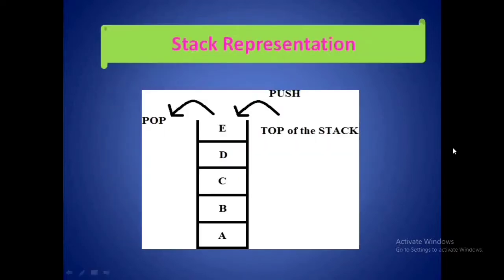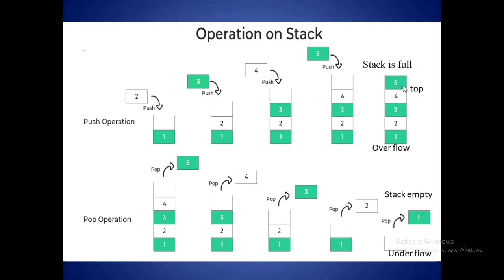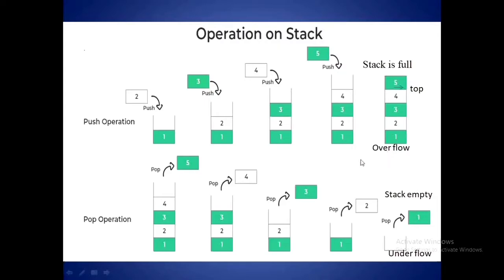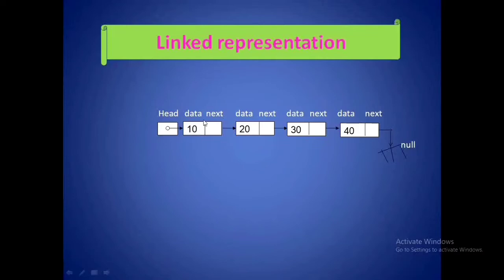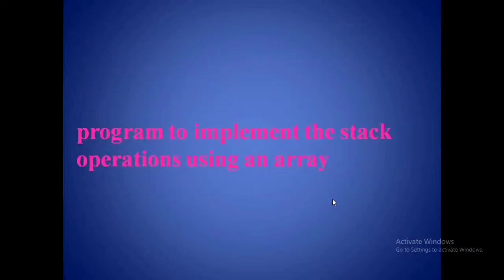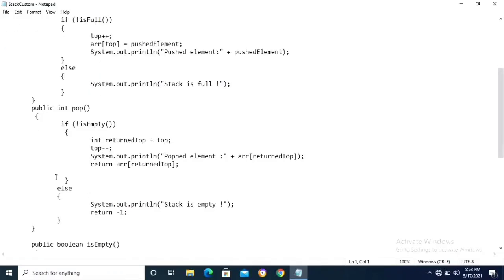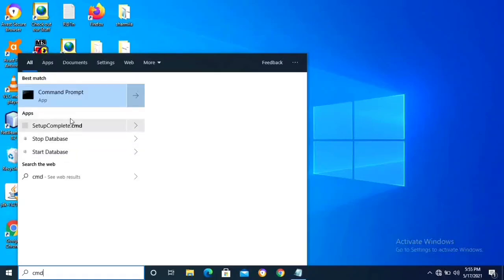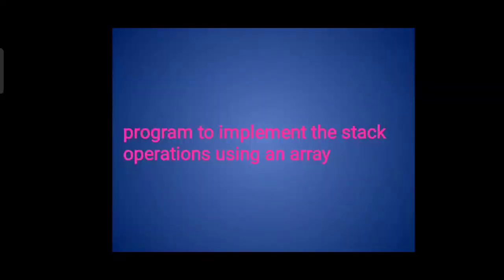II BCA & BSC-SEM4-DATA STRUCTURES-UNIT2-STACK